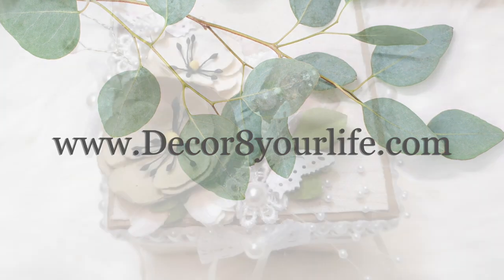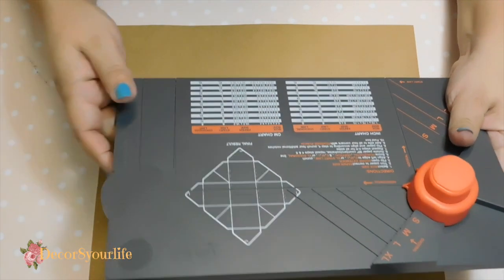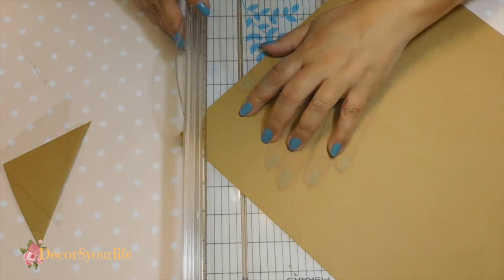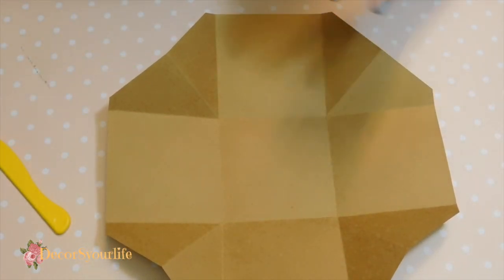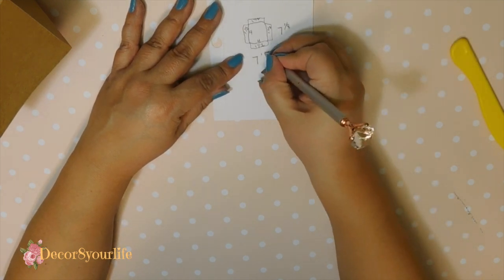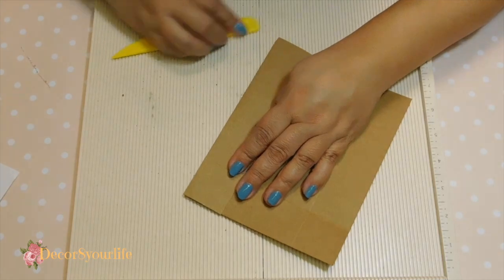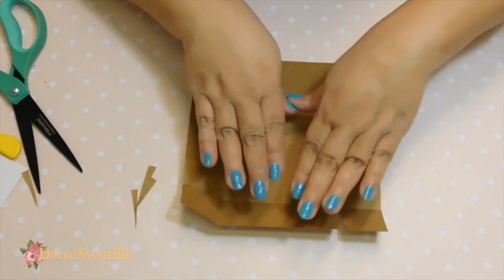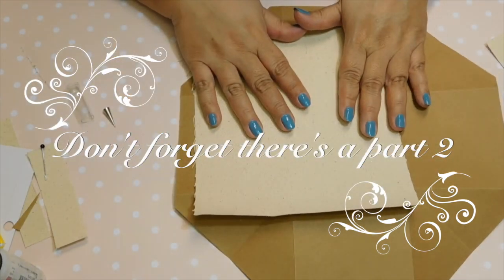Shabby Chic Explosion Box Tutorial Part 1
Explosion Box Tutorial for Shabby Chic Snail Mail. This first part of the tutorial is using the We R Memory Keepers Gift Box Punchboard. Part 2 of this tutorial is for those who don't have the Gift Box Punchboard. Shabby Chic Snail Mail Box Tutorial Part 2
***SUPLIES*** Heartfelt Creations Arianna Lace Crafting-Dies
Prima Floral Ephemera

Prima Flowers

EK Tools layering butterflies

We R Memory Keepers Gift Box Board

EK Tools Scoring Board

Craft Card Stock